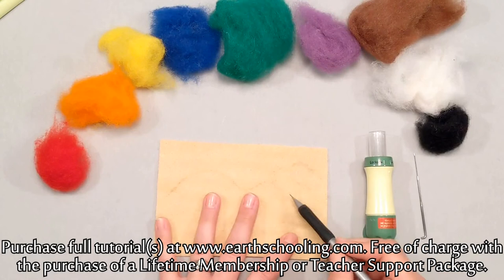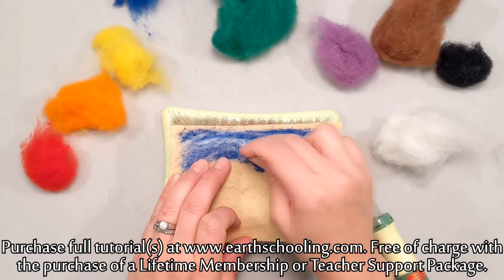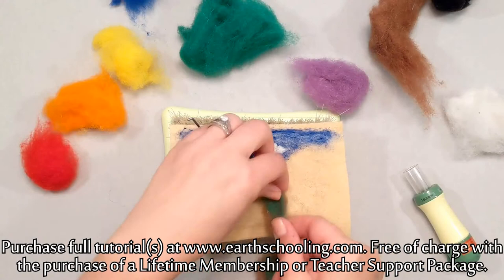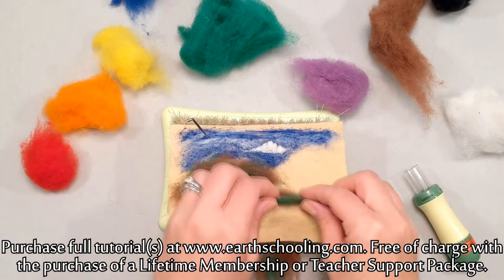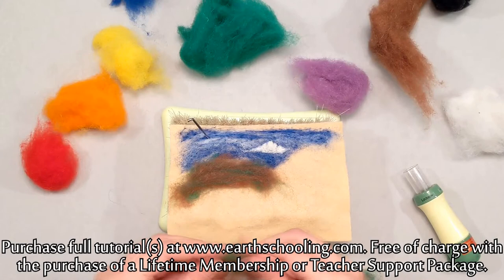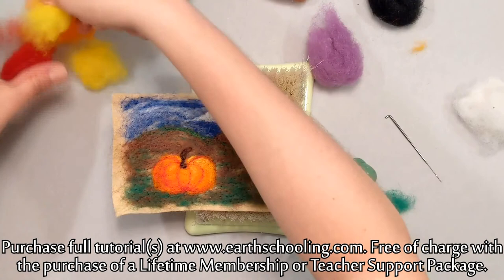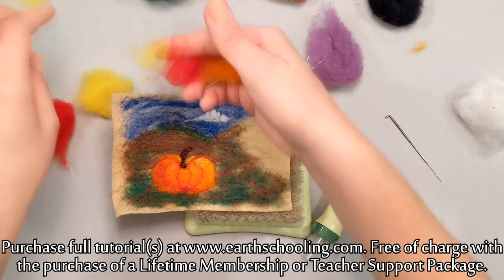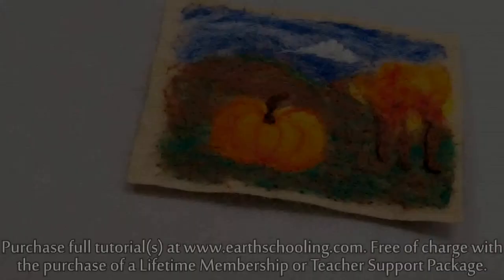Felt Painting a Harvest Scene - Waldorf Teacher and Parent Tutorial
In this video artist Megan Hammer covers the use of the multi-needle tool as well as using the single-needle tool for details. The skills you will focus on during this lesson are blending colors, detail work, and shading.

During this video you will also naturally review how to handle the wool and pull it apart correctly, how to hold the tools, the needle-felting and punching process, color, and more. Your final project for this tutorial will be a fall, harvest, or nutritional scene with a pumpkin. This is the perfect video to get any teacher or parent excited about needle-felting and prepared to teach it to their student! This video would make the perfect autumn craft. This video would also go well with a science lesson, a third grade gardening lesson, a botany lesson for fifth graders, or science lesson for the older grades. You can see a sample excerpt from this video below.